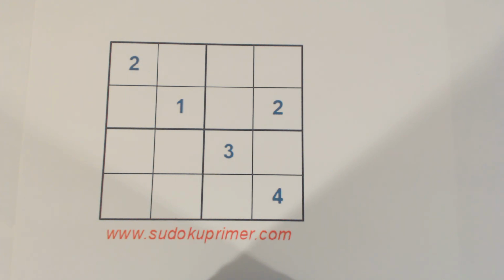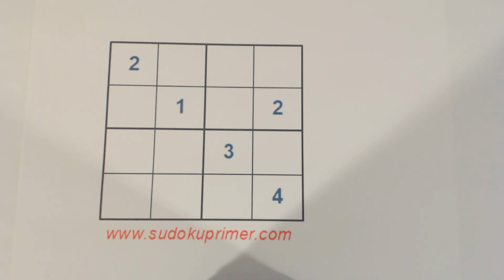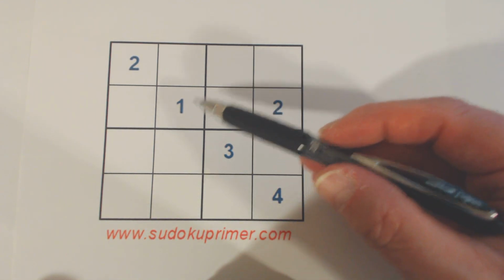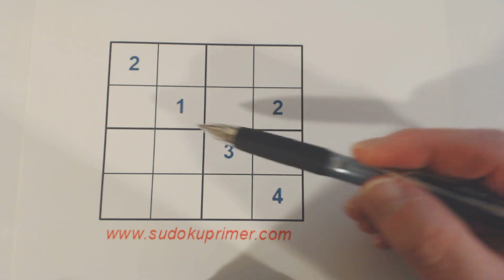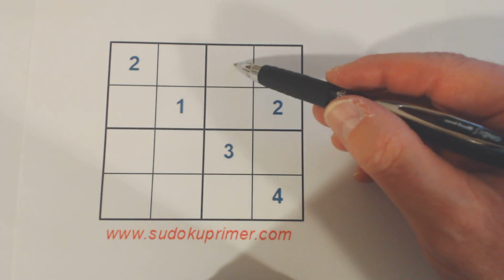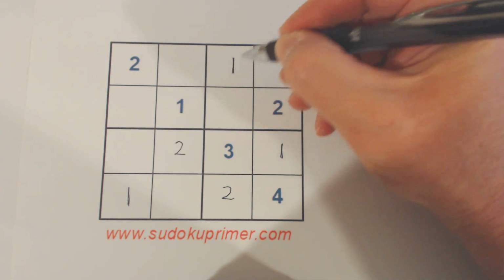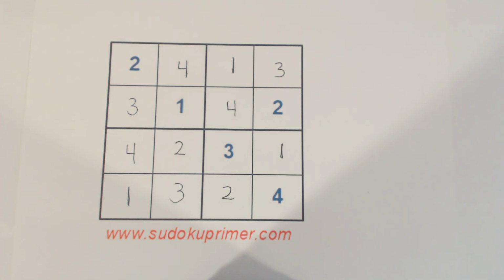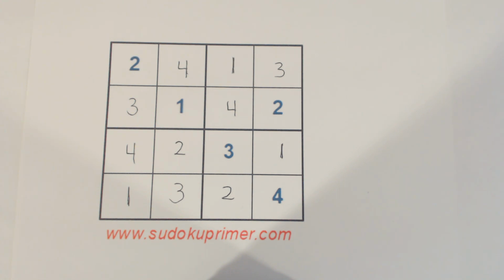Sudoku Primer 130 - 4x4 sudoku for kids - sudoku variant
You may want to get your young children involved with sudoku by sharing this variant with them.  This is from 1sudoku.com.  You can find these online by searching for 4x4 sudoku.
for sudoku tips and techniques